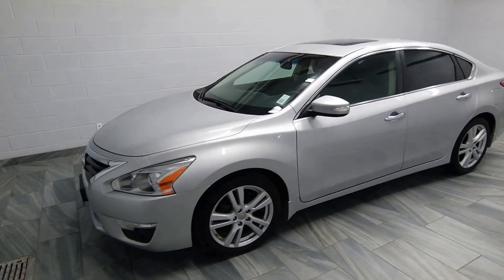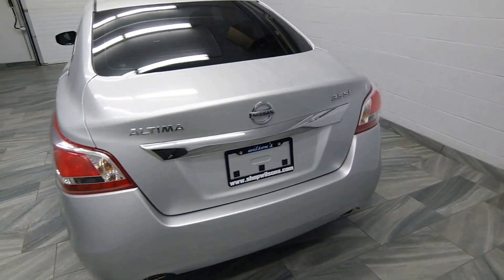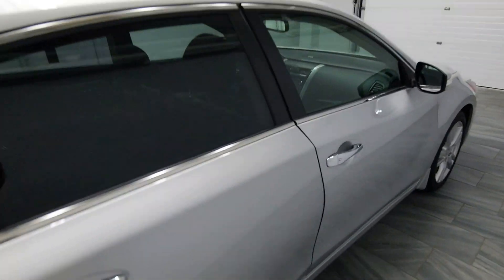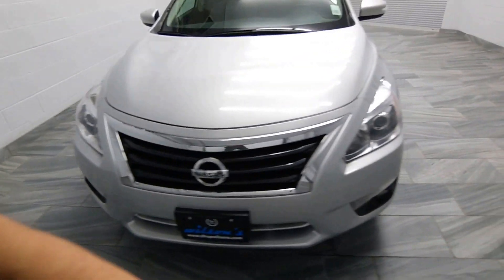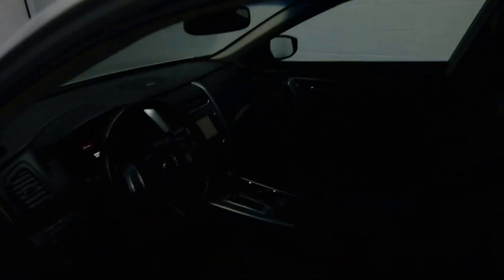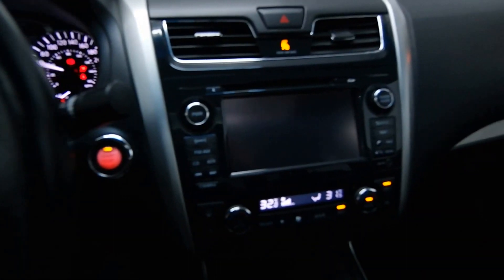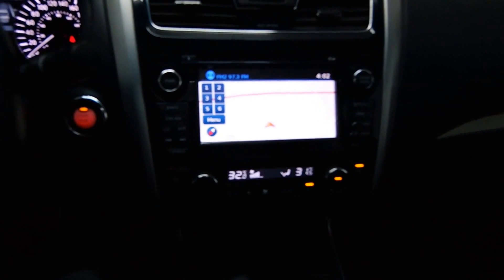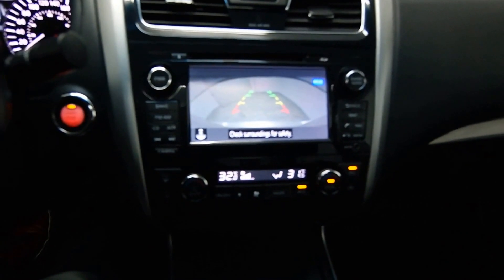2013 Nissan Altima 3.5 SL Mark Wilsons Better Used Cars Guelph, Ontario Stock: DN427132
2013 Nissan Altima 3.5 SL Mark Wilsons Better Used Cars Guelph, Ontario Stock: DN427132